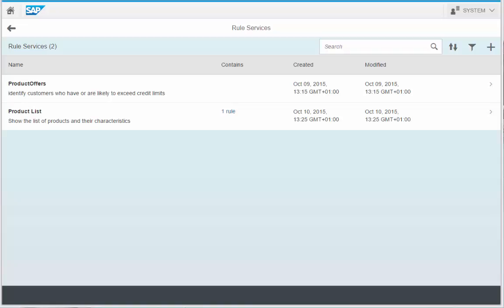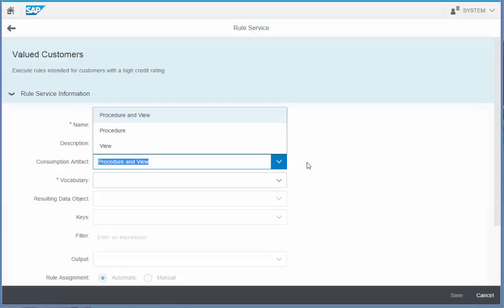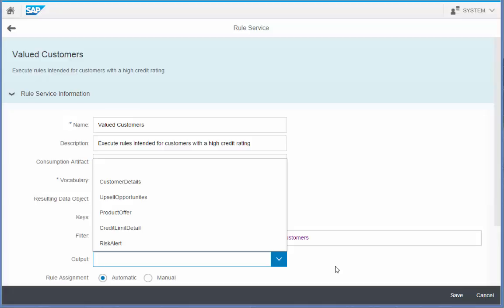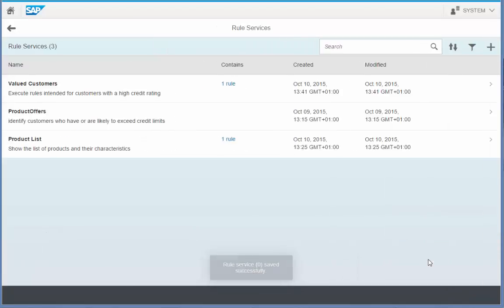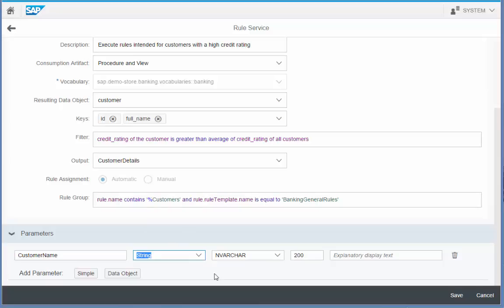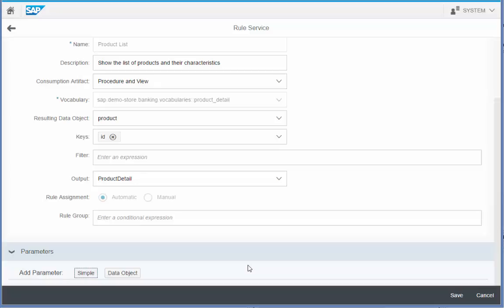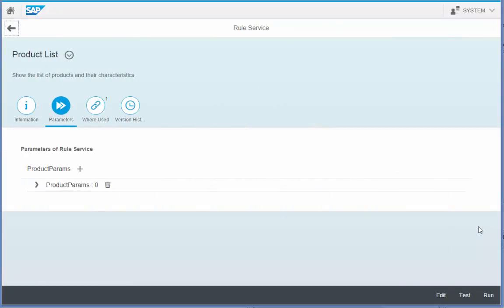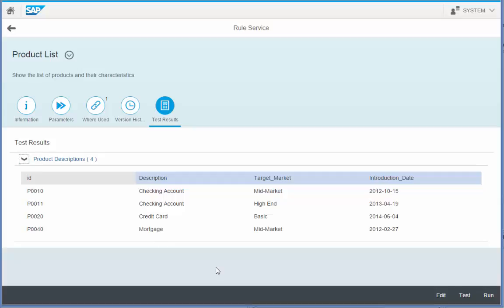Video lesson number-8: How to create rule service on SAP HANA Rules Framework?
In this lesson Rob Case explains what is rule service and how to create it in SAP HANA Rules Framework...
In the next video lesson - Rob is going to explain what is rule template and how to create and use it in HRF.